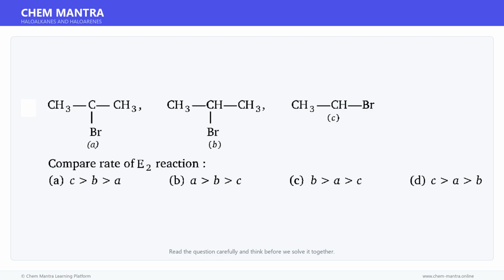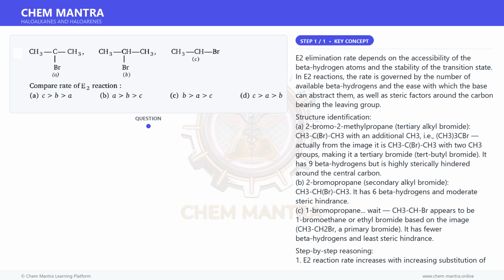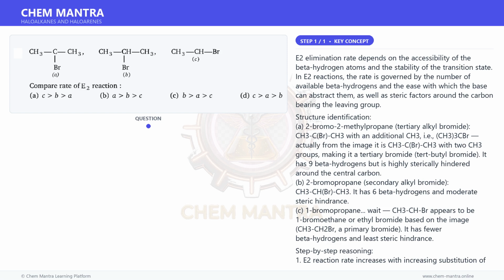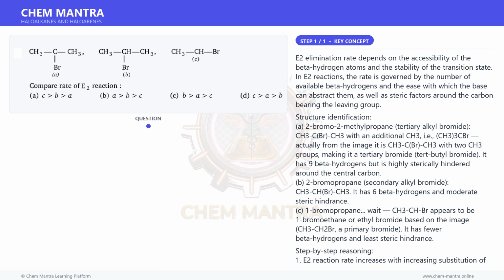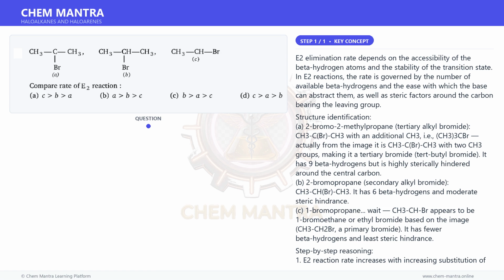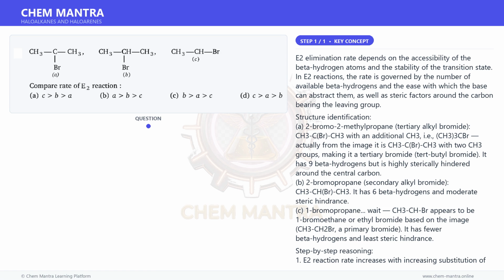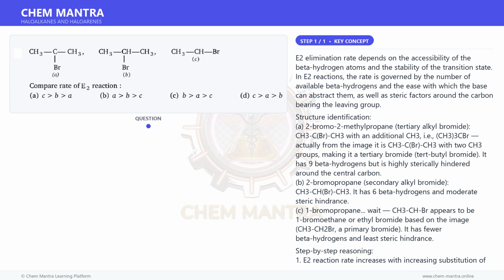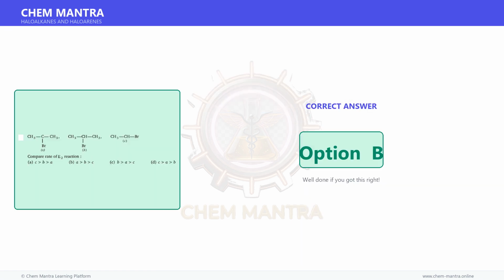E2 elimination rate depends on the accessib | Haloalkanes & Haloarenes | JEE Chemistry | Chem Mantra